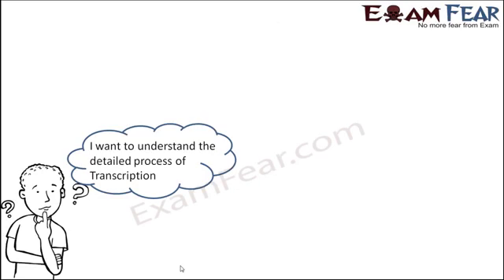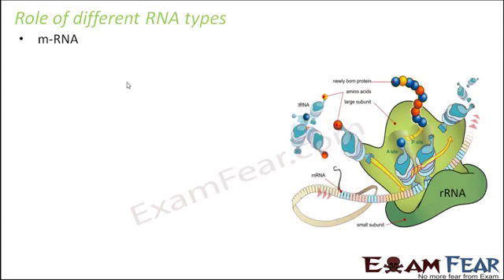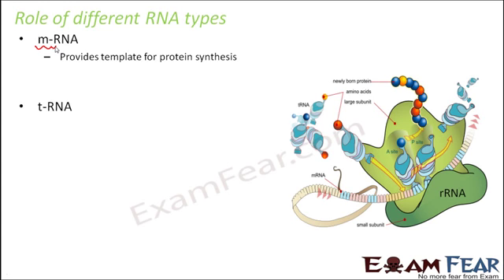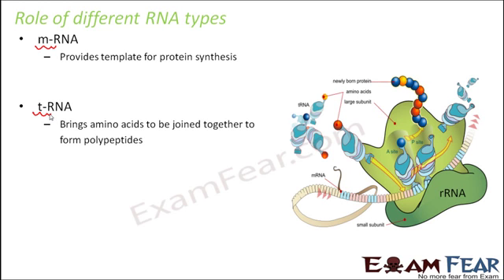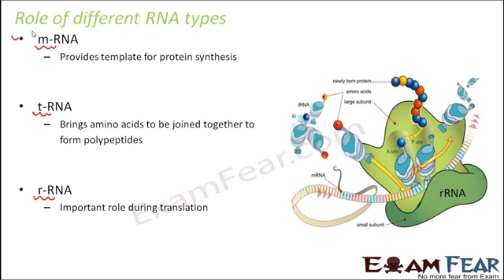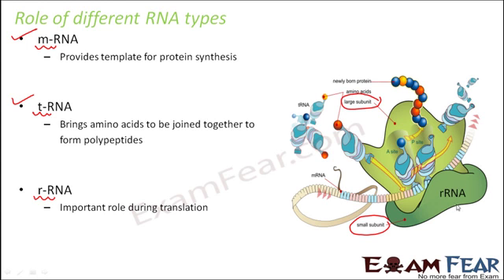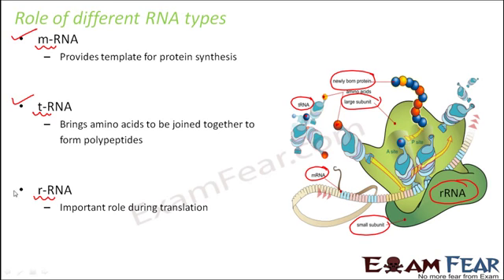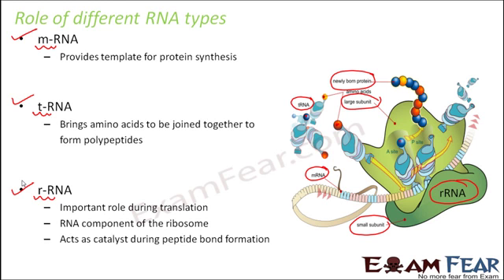Biology Molecular Basis of Inheritance part 21 (Types of RNA - mRNA, rRNA, tRNA) class 12 XII